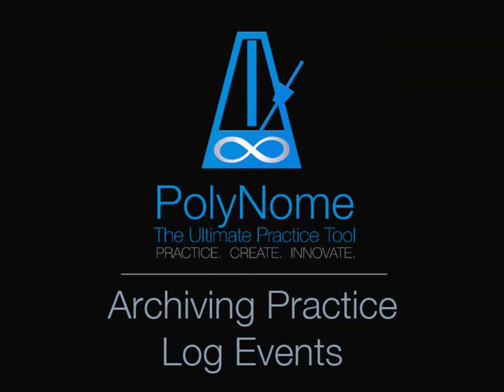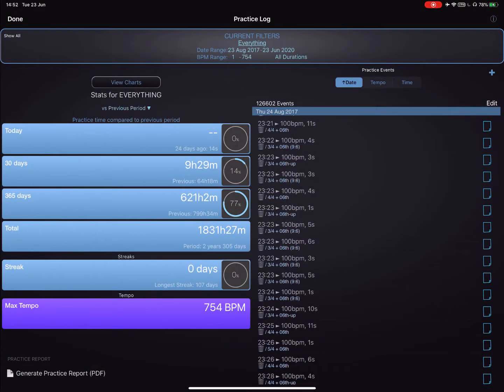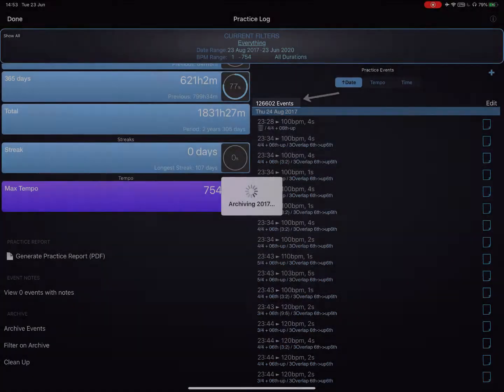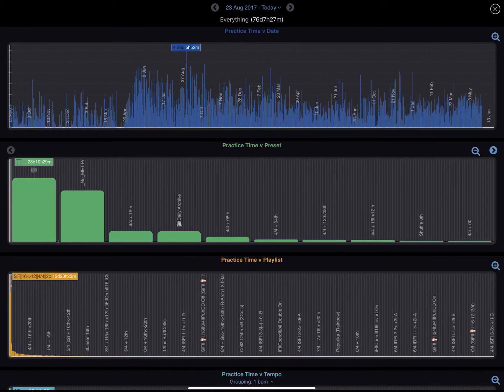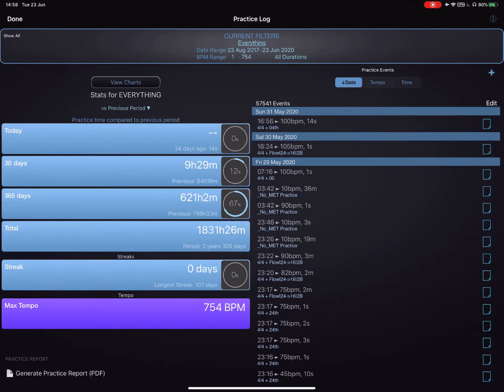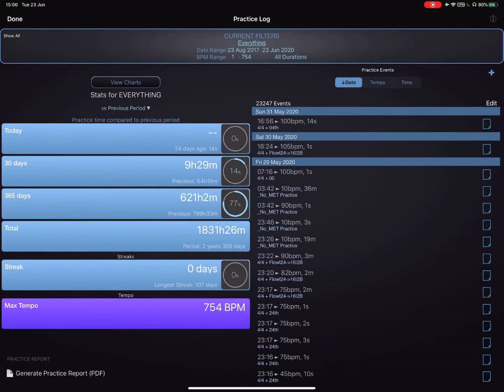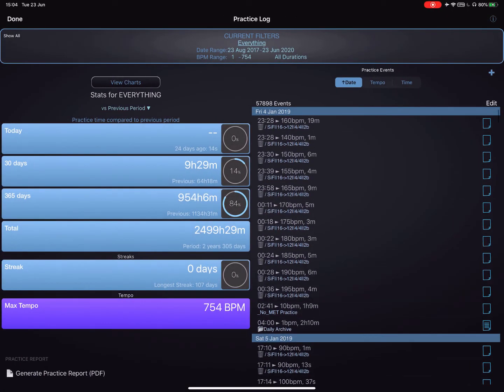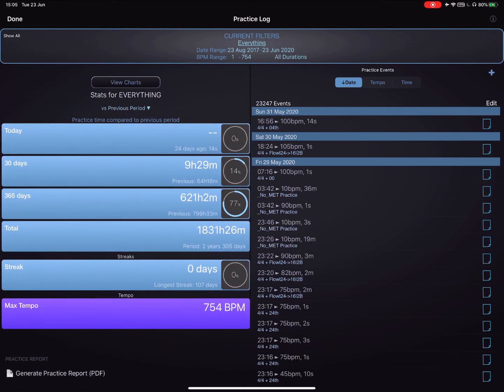Archiving Practice Events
If your Practice Log has hundreds of thousands of practice events, and it's taking a long time to calculate statistics, you can speed things up by archiving events.
This video explains what archiving does, and how to do it.